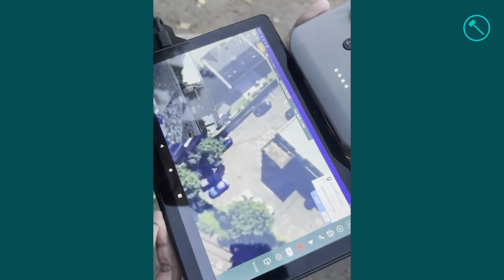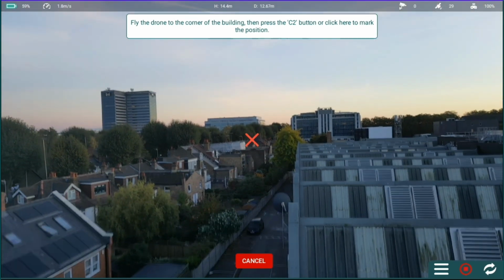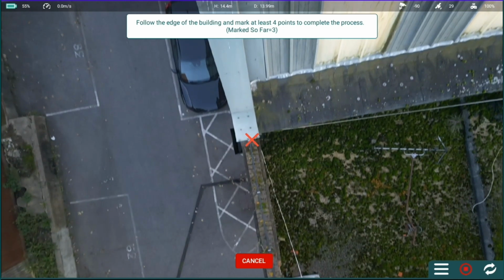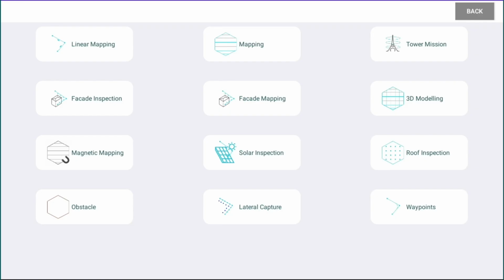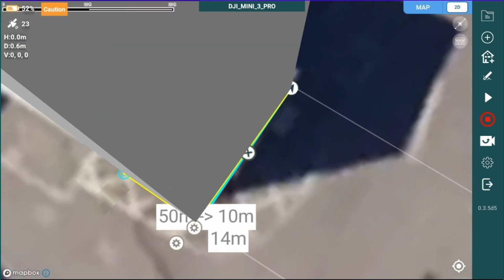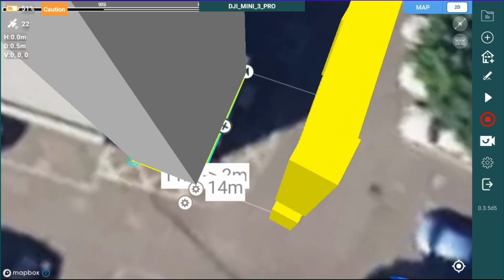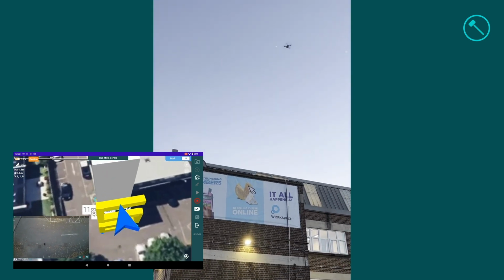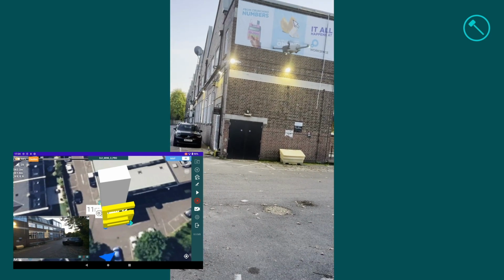Capturing Building Facades with DJI Drones in 3D! | Hammer Missions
Join us we walk you through how to capture building facades using Hammer Missions and DJI drones!

00:00 - Introduction
00:01 - Overview
00:29 - Buildings Mode
01:04 - Fly to Draw
02:33 - Building Outline
03:05 - Add a Facade Mission
05:28 - Fly!
06:43 - Conclusion

➤➤➤ 🔨 About Us:

Hammer Missions is a software platform designed to help drone professionals and Enterprise UAS programmes collect & process high-quality drone data for commercial survey & inspection.